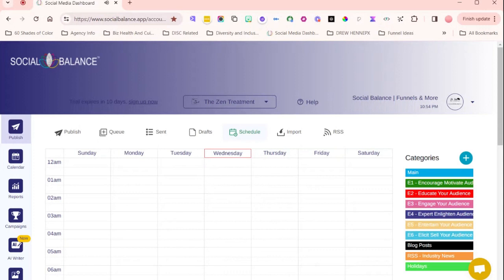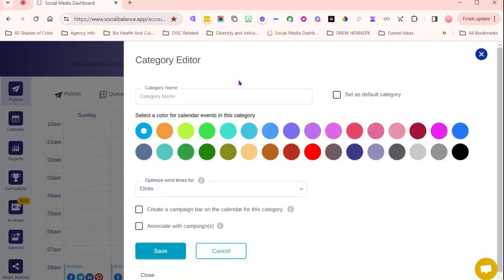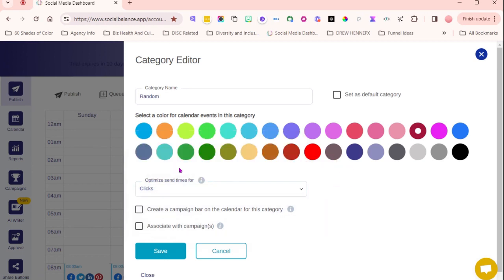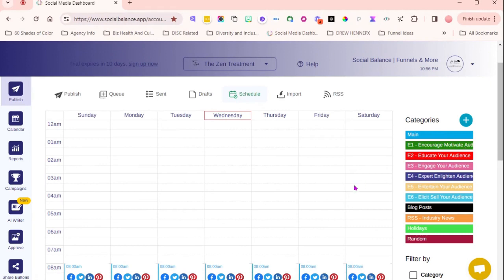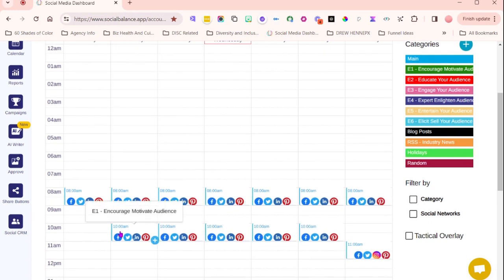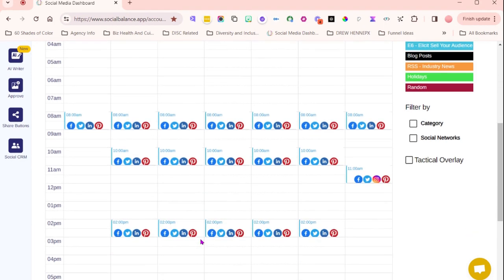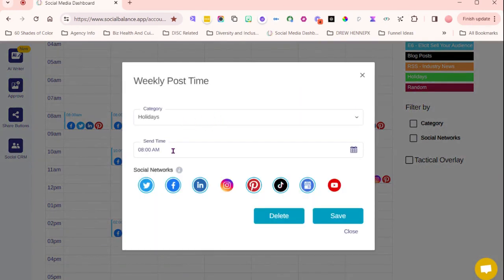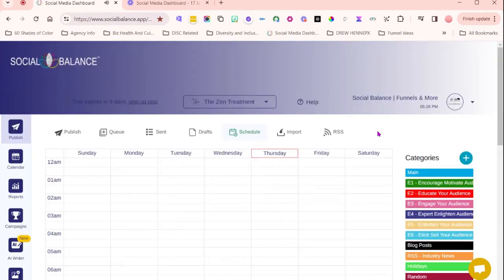Social Balance How Categories and Schedules Work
Want to know how using categories on your posts and setting up a schedule can help manage your social content? We’re here to help. 💁🏽‍♀️Watch this video to learn how to quickly use and create a category and how schedules work in detail.

For more helpful training, tips, and tricks for new Social Balance subscribers (Jr. Zen Masters), check out our full playlist of tutorials